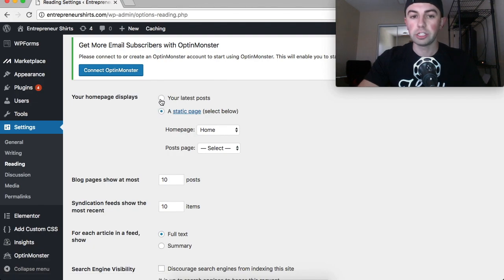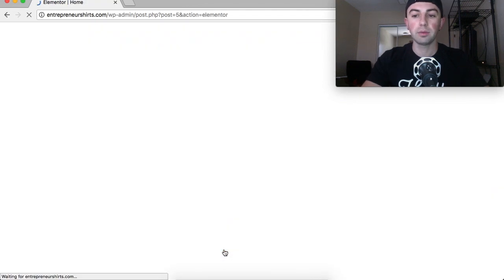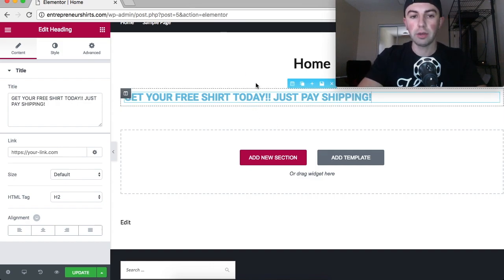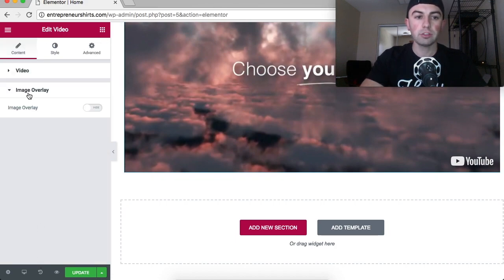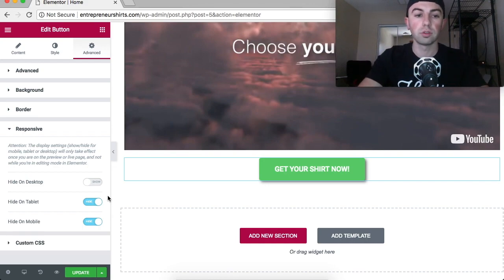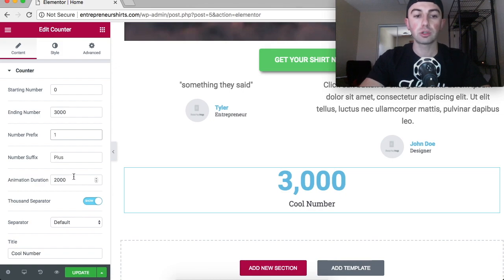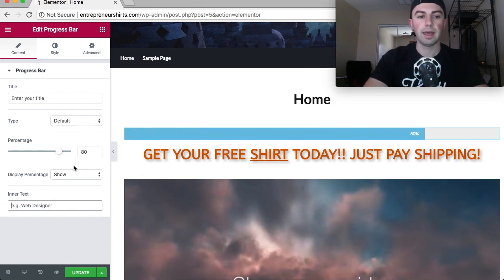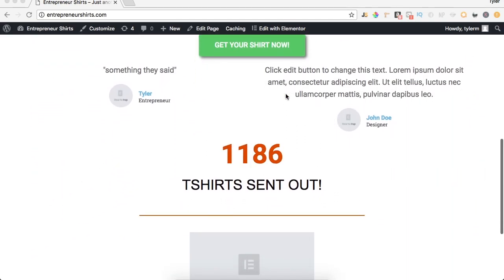Elementor Page Building For Sales Funnel Marketing (2023 Still Working!)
Link to my favorite web host (way better than BlueHost, GoDaddy or HostGator in my opinion, and has sped up many sites for me)!

In this video I'm going to teach you how to start Elementor page building to make sales funnels! Sales funnel marketing is the new and hottest trend in digital marketing right now. In this video I will teach you how to do it for free!